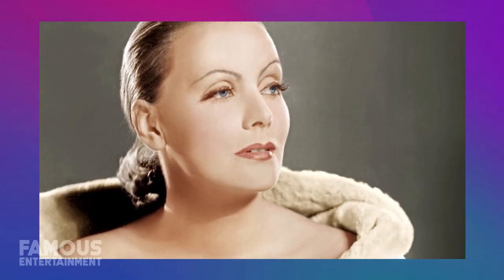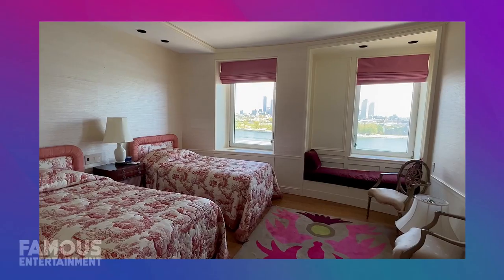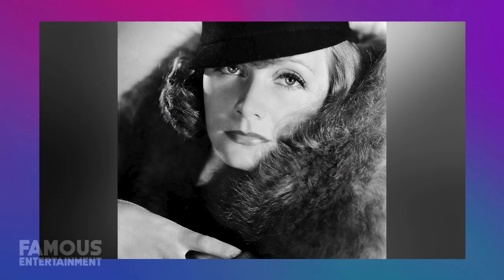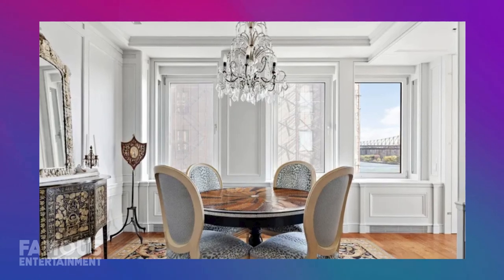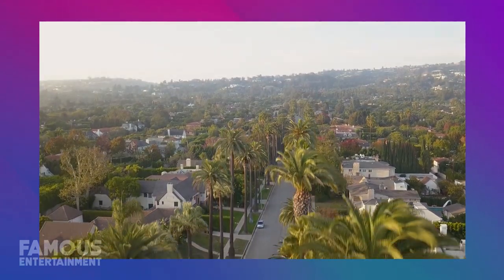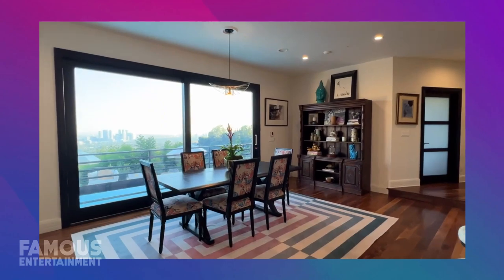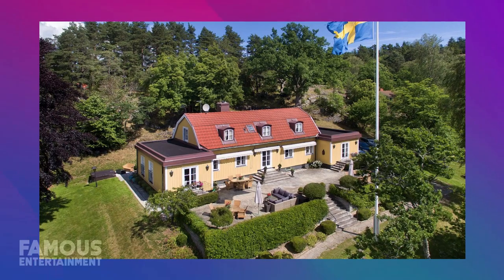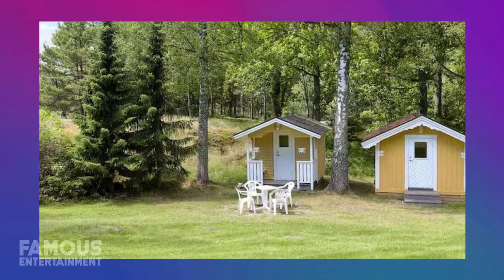Greta Garbo | House Tour | From NYC Penthouse to Swedish Seaside Villa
Join Kara the Vampire Slayer on a mesmerizing journey through the opulent residences of the iconic Greta Garbo, a Hollywood legend. From Manhattan's Sutton Place to Beverly Hills and a Swedish seaside villa, discover the glamour and charm of Greta's life and homes.

Explore Greta Garbo's NYC apartment, a haven of Old Hollywood luxury, with stunning views of the East River and personalized touches like pink Fortuny silk. Witness the transformation of her Beverly Hills estate, from an anti-paparazzi fortress to a contemporary paradise with an infinity pool.

Visit her Swedish villa, a serene escape with French balconies, bay windows, and a rich history. Dive into the basement, where Greta's heritage is beautifully preserved in relief carvings.

Tell us which of Greta's homes stole your heart in the comments below!

Timecodes:
00:00 - Introduction to Greta Garbo's iconic status
00:30 - Greta Garbo's New York City Apartment
01:10 - Manhattan's ritzy Sutton Place neighborhood
01:45 - Greta's connection to her hometown Stockholm
02:20 - Inside Greta's NYC apartment
03:00 - The sentimental history of her NYC residence
03:30 - Greta Garbo's Beverly Hills Estate
04:10 - Privacy and design of her Beverly Hills hideaway
04:50 - Nicole Sassaman's renovation of the estate
05:30 - Infinity pool with LA skyline views
06:00 - Preserving Greta's original details
06:30 - Greta Garbo's Swedish Seaside Villa
07:00 - A peaceful summer escape by the water

QUESTION OF THE DAY: Which of Greta's places was your fave? Would you pick the glamorous NY penthouse? Her vintage Beverly Hills pad? Or maybe the secluded Swedish villa?